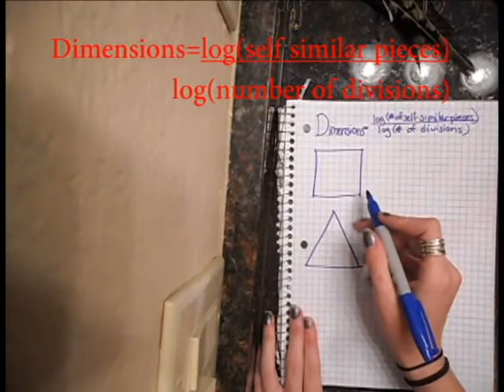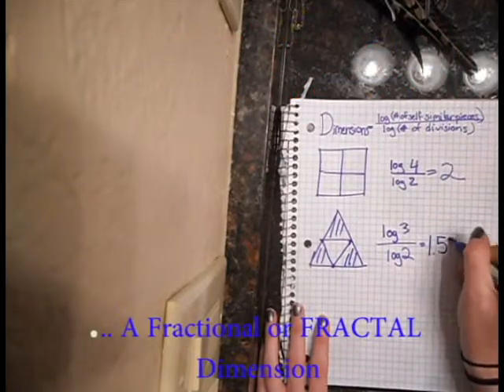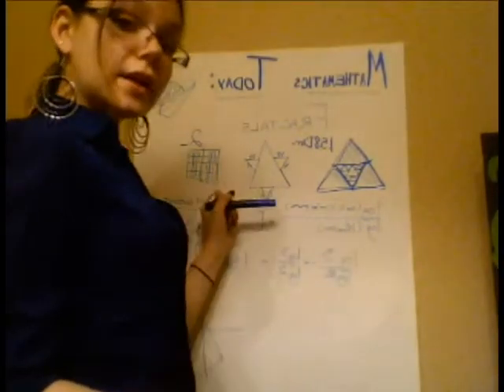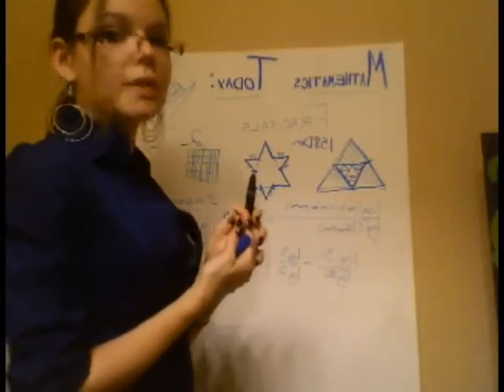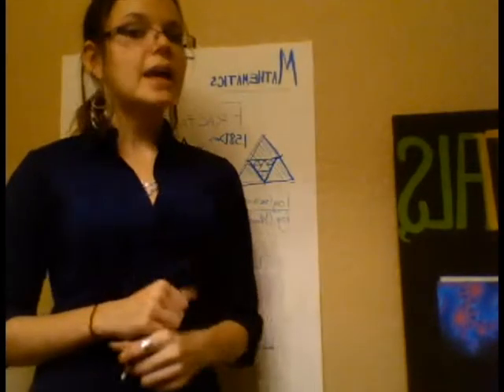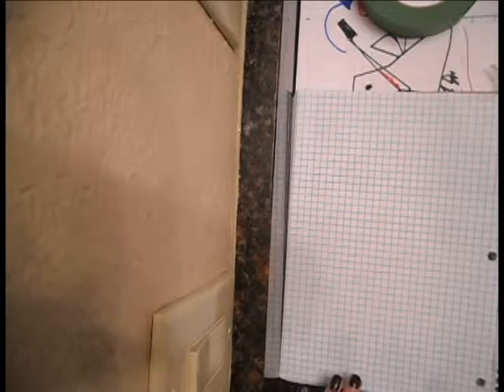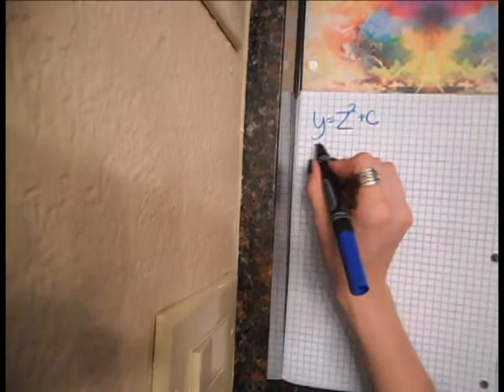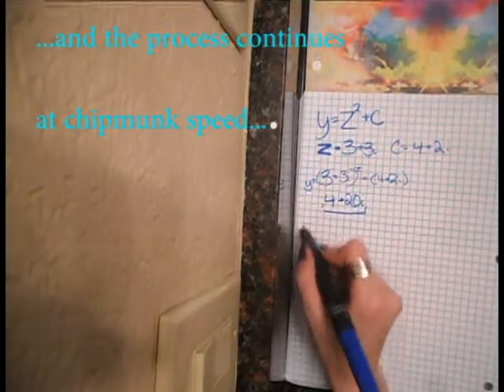Fractals, man...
A comdeic skit about the wonderful world of fractals.